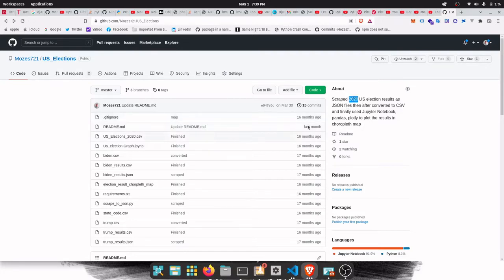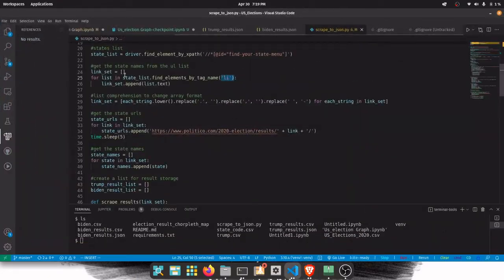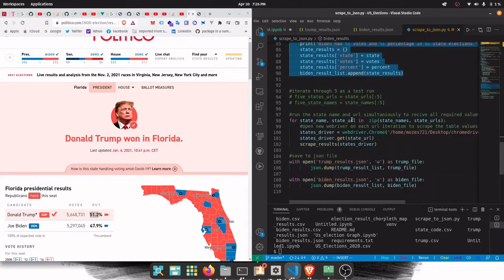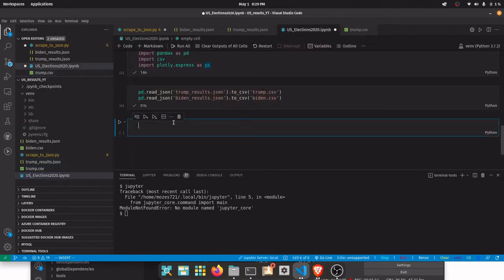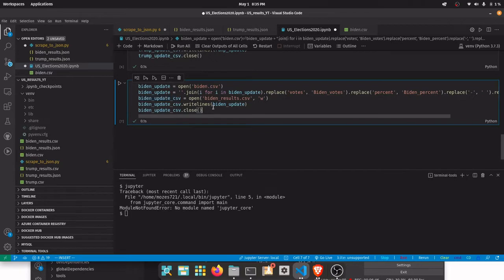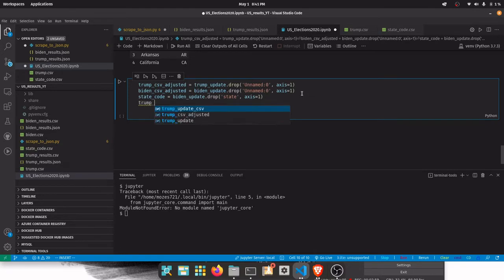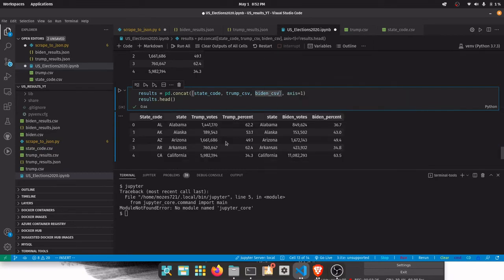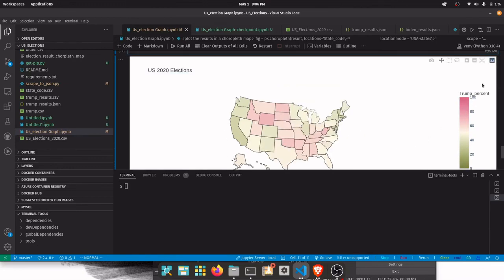Data Visualization and Web Scraping with Python on US 2020 Presidential Elections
Learn how to perform web scraping, use Jupyter Notebook to perform data visualization with an incredible library Plotly to the US 2020 elections with Python.

Introduction: (00:00)
Explanation Scraping: (01:25)
Writing for Data visualization on Jupiter Notebook: (09:55)
Displaying results on Map: (26:35)
Medium Blog about project: (27:30)